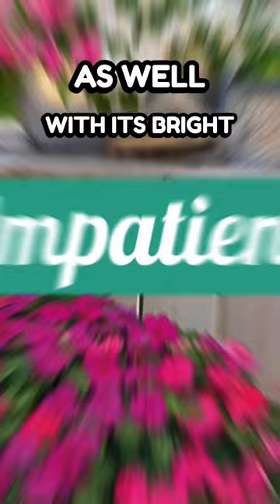5 Flowers to Brighten Your Shade Garden!